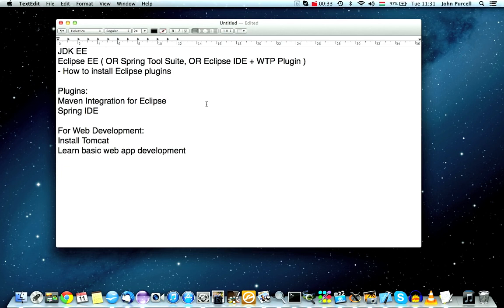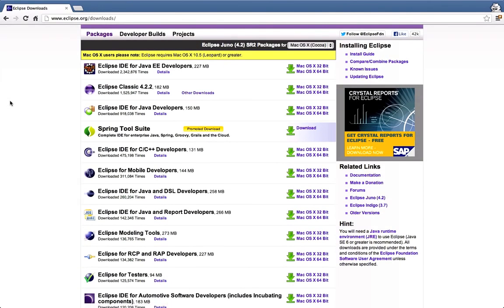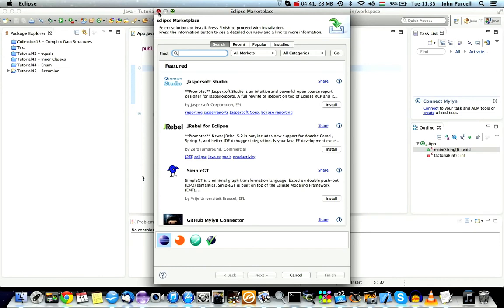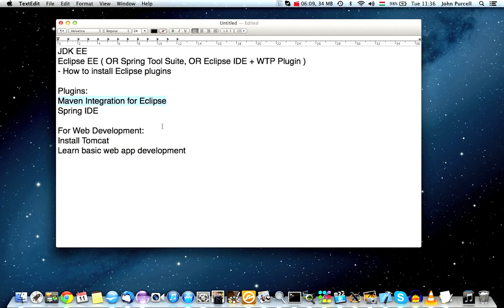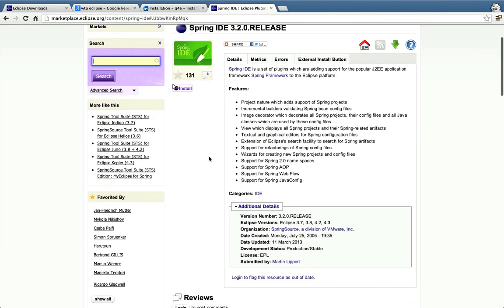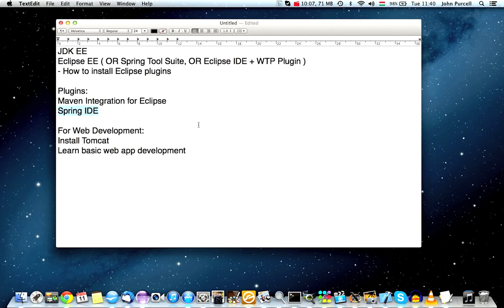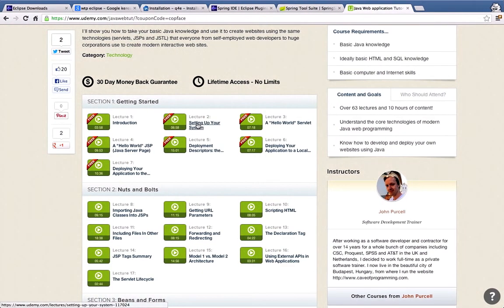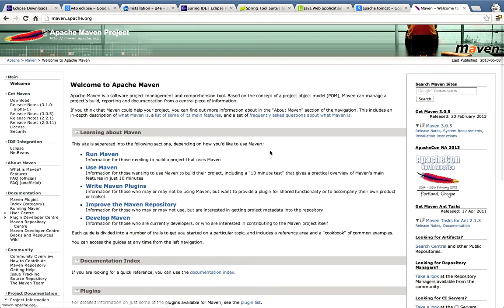Spring Tutorial 2 Setting Up Your System for Spring Development YouTube